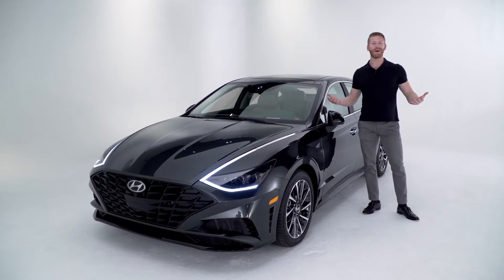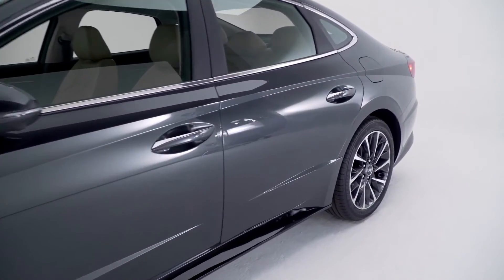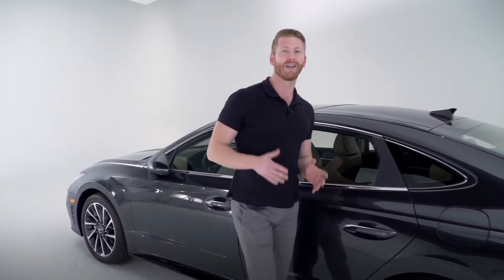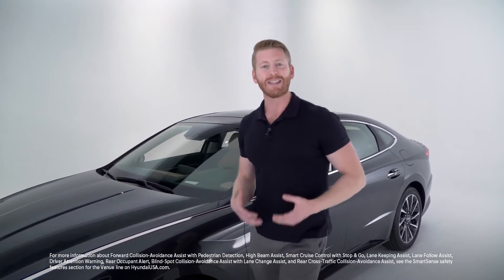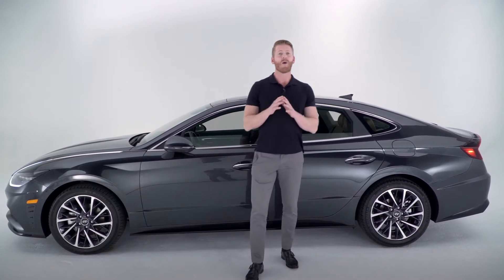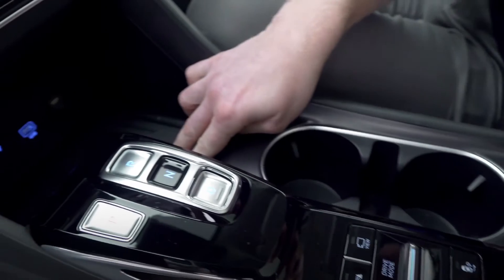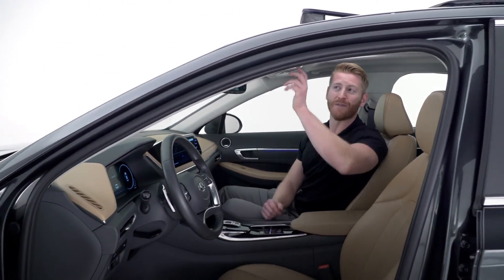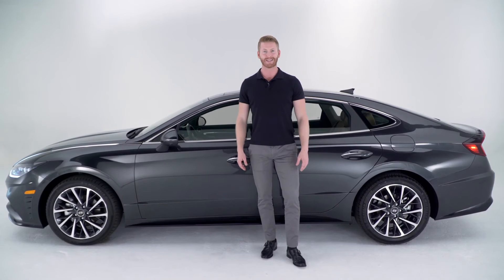Ray Skillman Avon Hyundai - 2020 Sonata Walkaround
The all-new reimagined Sonata breathes new life into the world of sedans with its sleek sport coupe design cues and futuristic tech and safety. It starts with the hidden lights that frame Sonata’s bold, elegant face. Fresh and inventive, the design sets the tone for many sweeping design enhancements, including Sonata’s longer, lower, wider silhouette. Advances in technology and safety keep the pace with a 12.3-inch Fully Digital Instrument Cluster, class-exclusive Blind-Spot View Monitor, remote smart parking assist and the Hyundai Digital Key. You can see them, captured all in one take in this walkaround video.